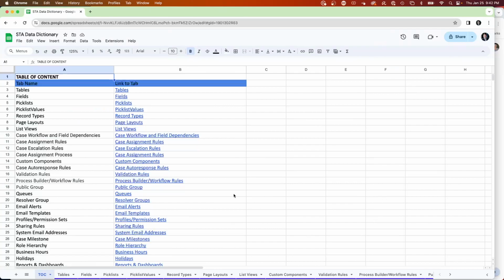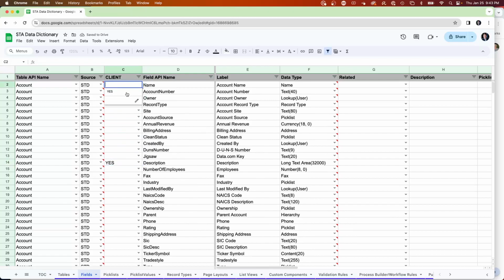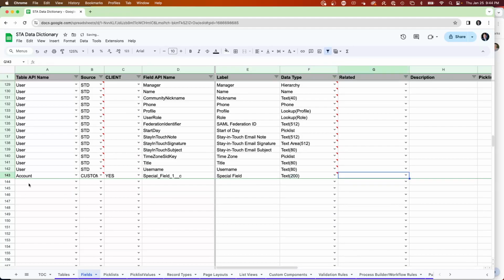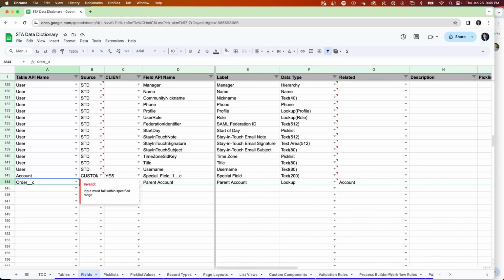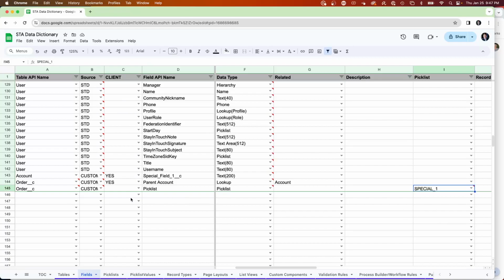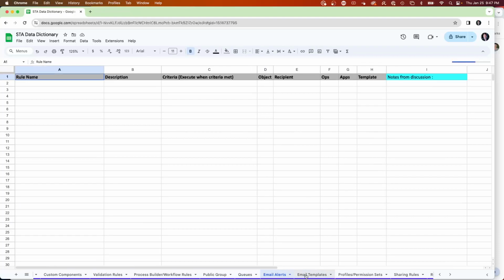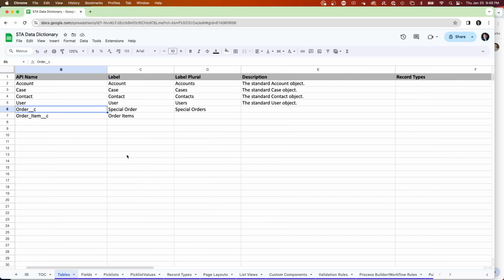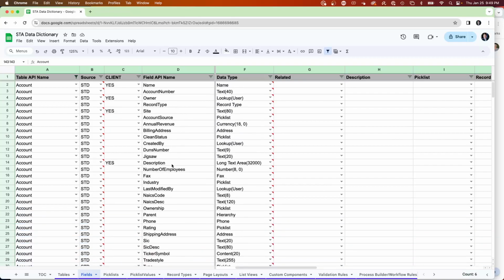Data Architecture: Using a Data Dictionary for Planning Before You Setup in Salesforce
There is a phrase "Measure Twice, Cut Once" about woodworking and it can help with configuring Salesforce.   Sometimes, if at the start of a project, you immediately go into a Sandbox and start adding configurations, you may end up spending more time reworking as the designs get updates.

I have been using Data Dictionaries for many years, back when I was working in FoxPro, .NET and Java.  It would be a definition of all the tables and the fields.   I had code that could generated the DB Schema from them automatically, and handle field updates for incremental additions.

So, many years ago, when working on Service Cloud implementations, I found that I could design 90% of the configurations in a Data Dictionary Spreadsheet before I even touched Salesforce.

I will put in:

-Objects: Standard and Custom
-Fields:  Standard Fields and Custom
-Picklists:  Where uses and which values
-Role:  Build the Hierarchy

And More:  Public Groups, Assignment Rules, Validations, Escalations, Milestones, etc

I would then standardize the field names and descriptions.

I could design most of the solution in the Spreadsheet and then just plug it in quickly.

Then, I found myself using the Data Dictionary for Integrations, mapping fields to systems, and more.

This video is in the Salesforce Data Architect Set.

STA 2.11